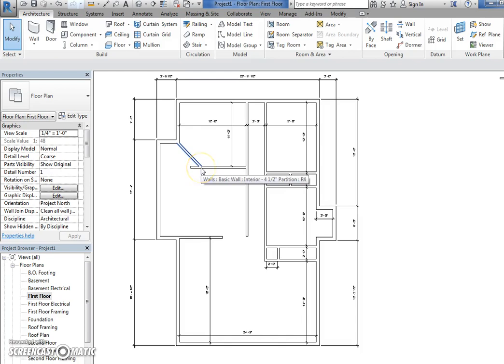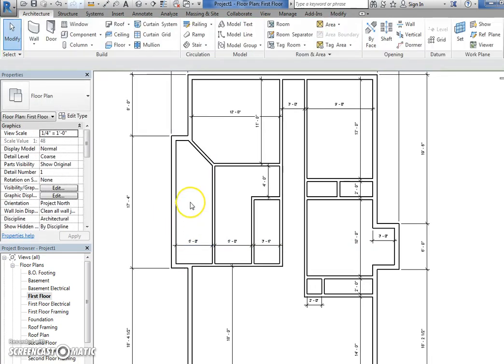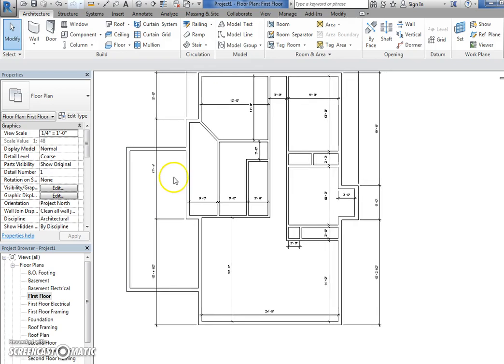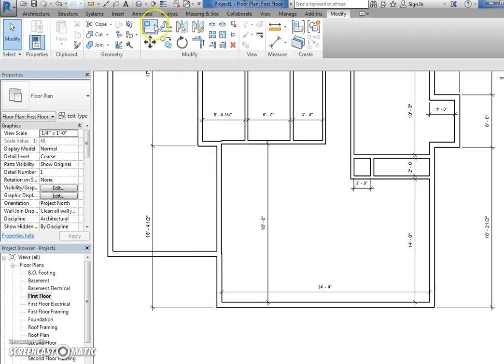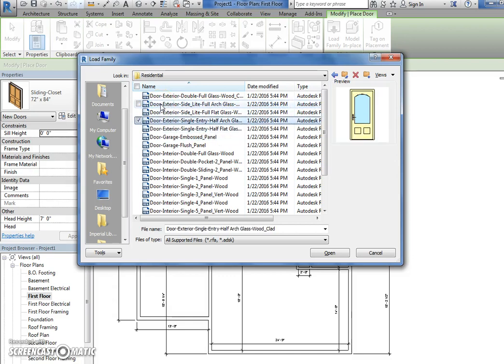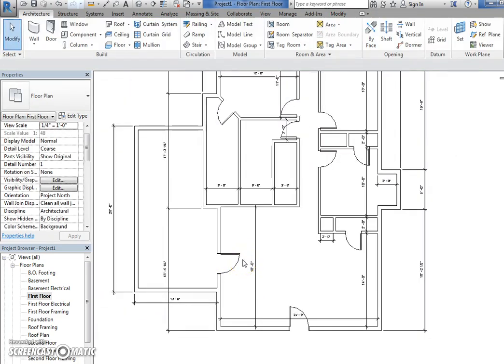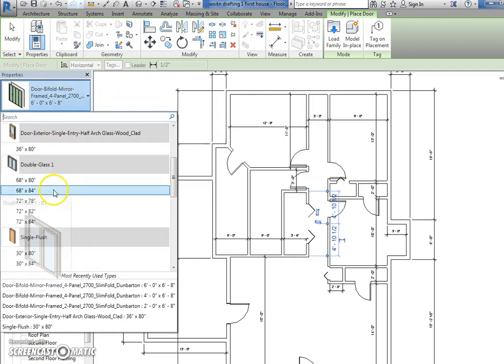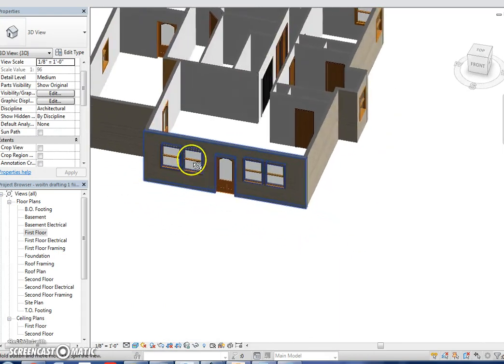revit basic house 1 video 2